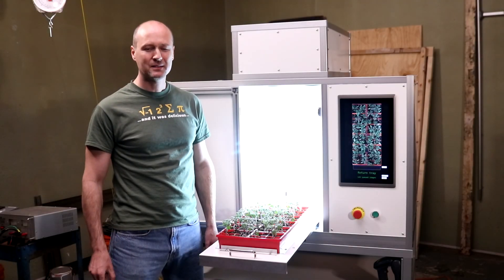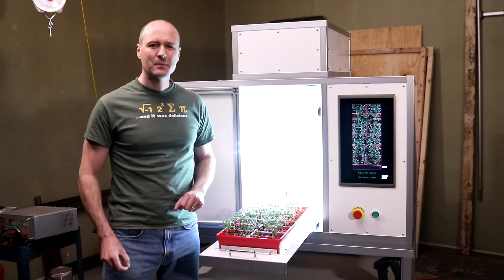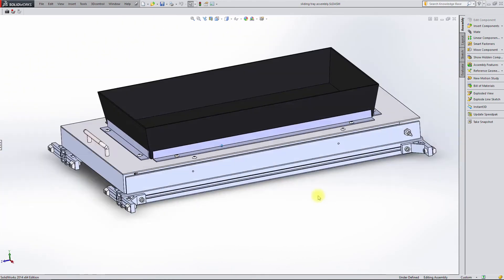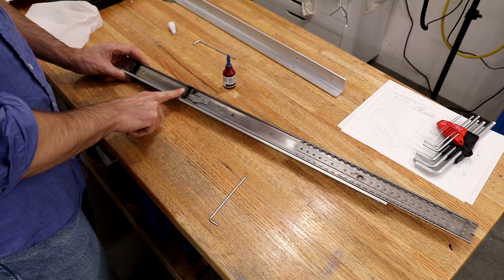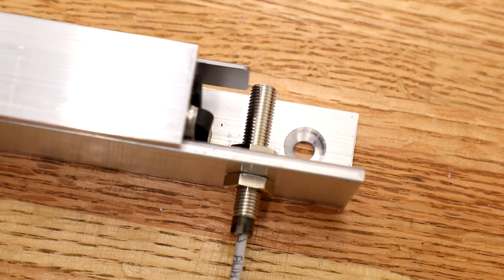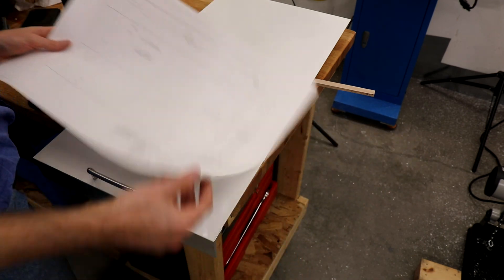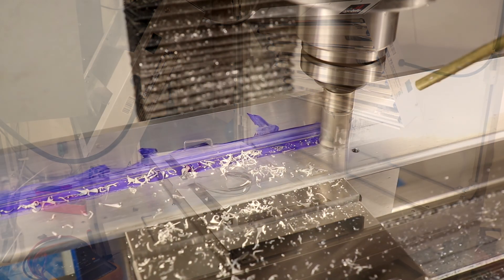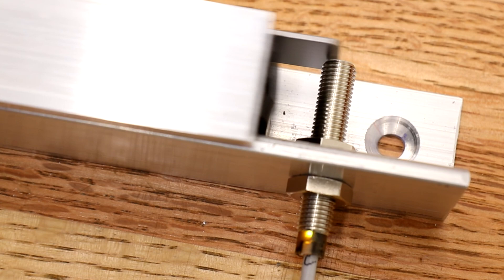Full Extension Drawer Slides Installation Onto Aluminum Extrusion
Full extension drawer slides are installed onto aluminum extrusion framing at a right angle to create a sliding tray. The machine used as an example is a plant imaging or plant phenotyping instrument, where operators will lift several hundred heavy trays into position each day. Researchers use information collected from this machine to measure treatments to improve food production including yield and stress tolerance.